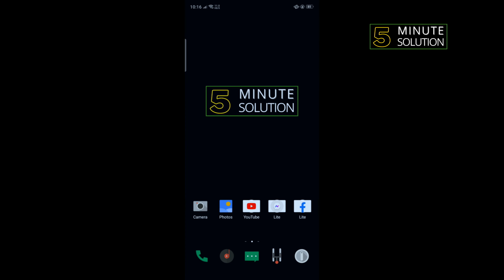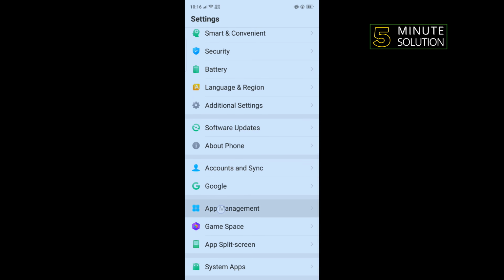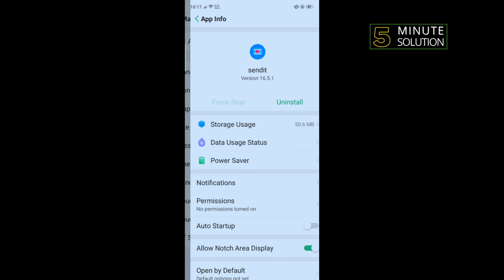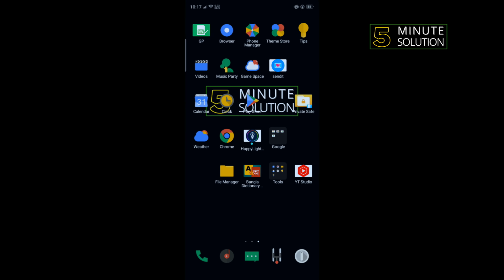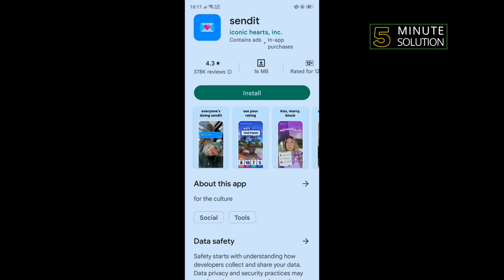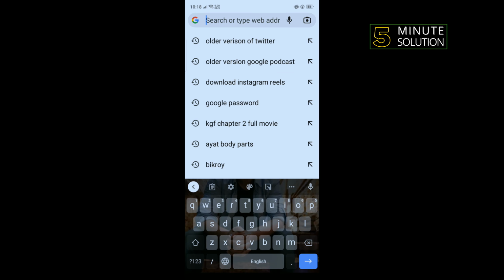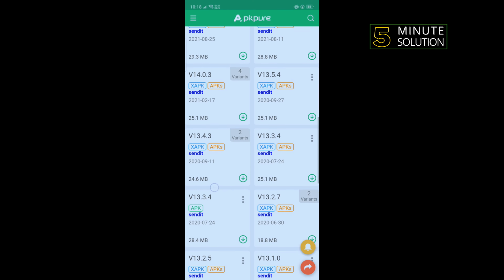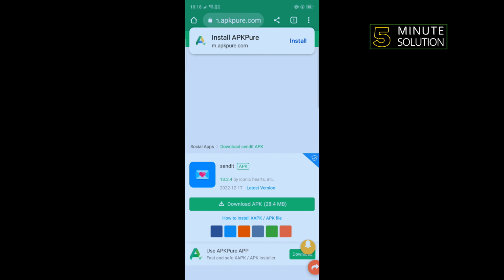How to Fix Send it Not Working on Snapchat 2024